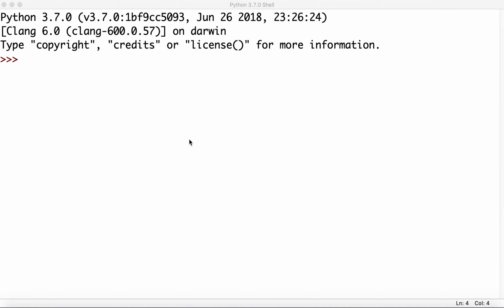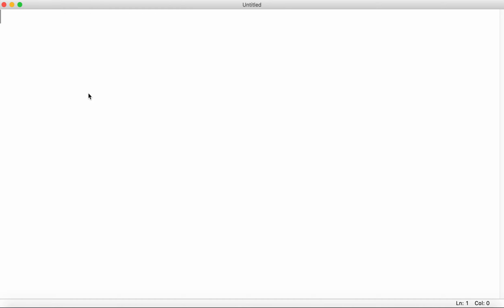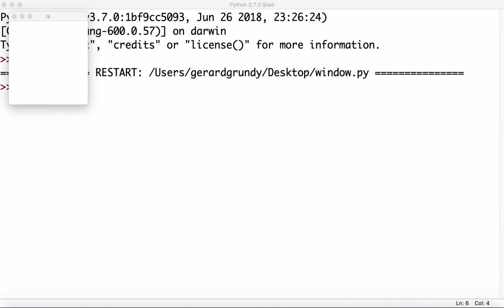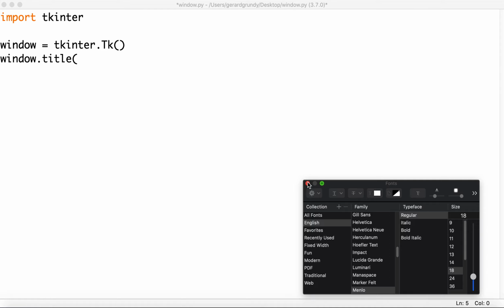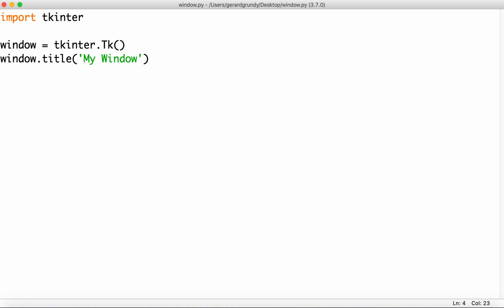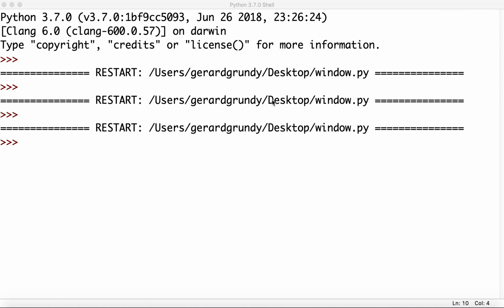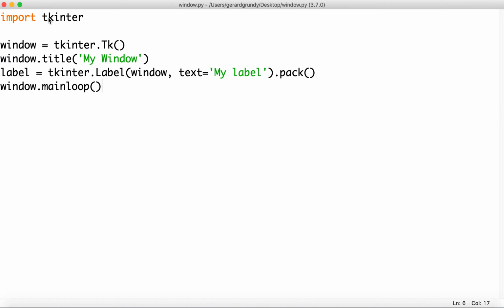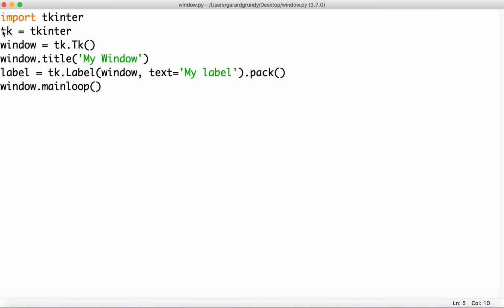Python Day 11 UI Create a Window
Challenge
1. Create an empty view.
2. Change the title of the view
3. Add a label to the view